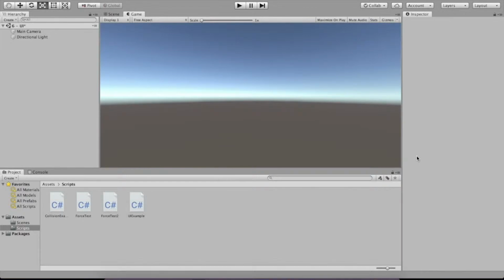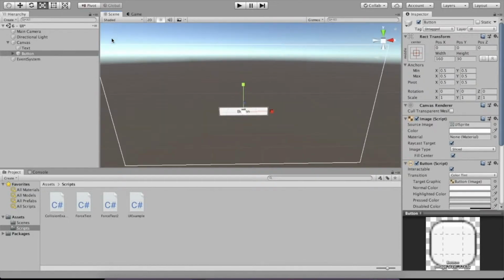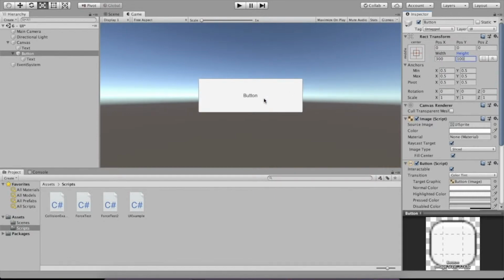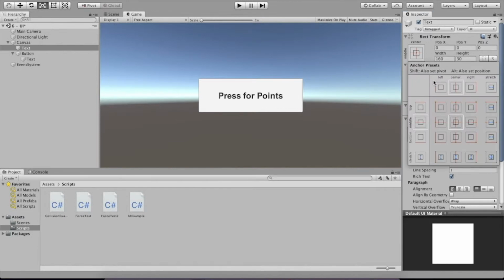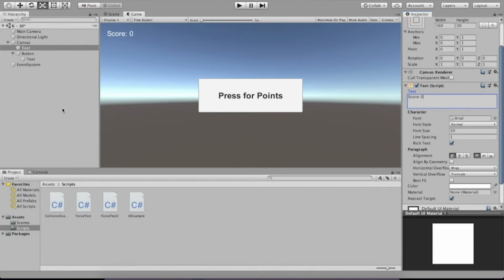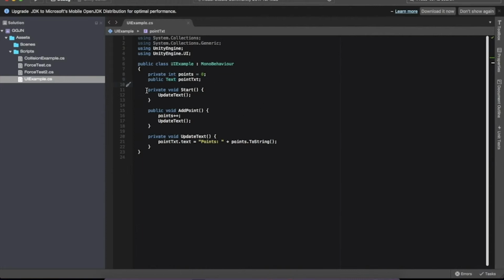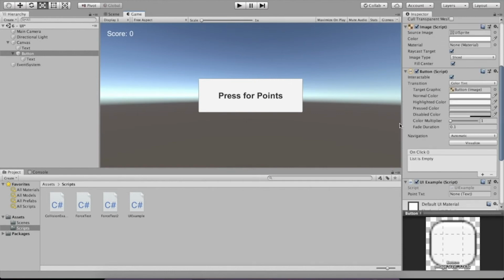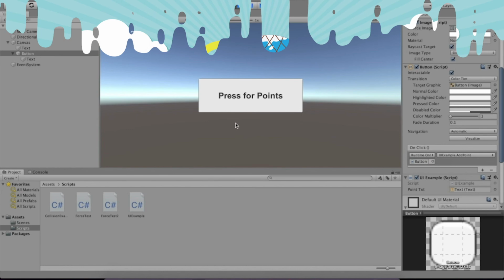UP5 - Display UI Information (Unity)